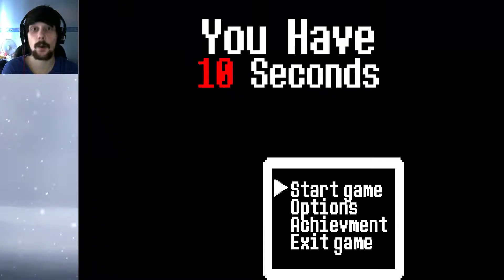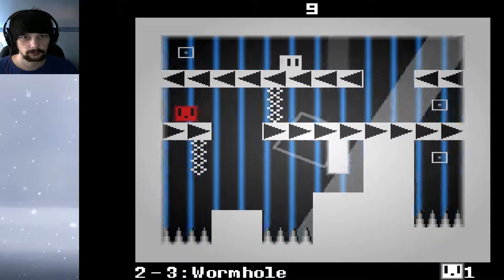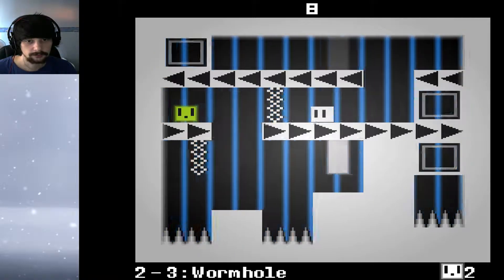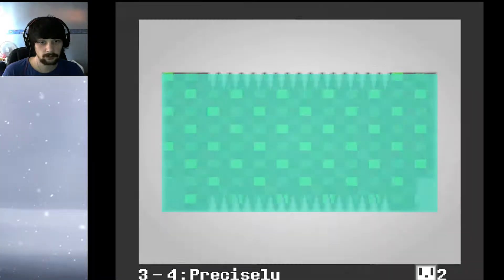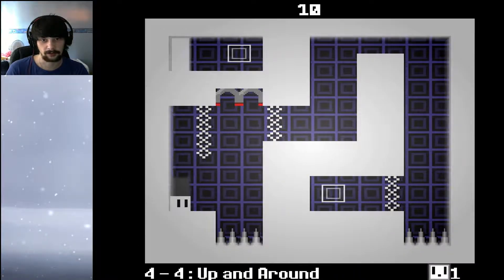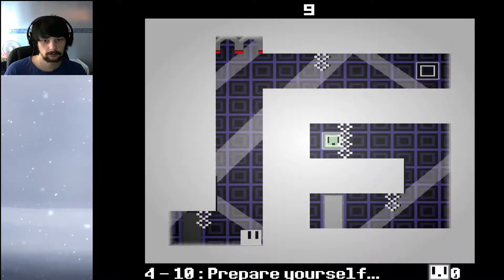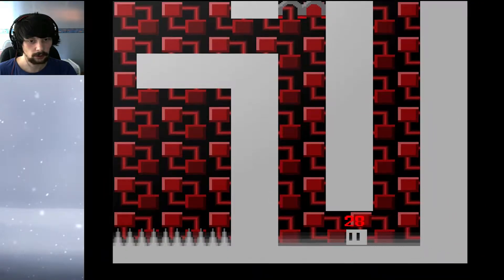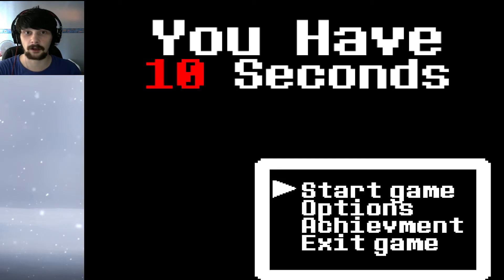[Sidetrack Saturday 16] You have 10 seconds! | RAGEFEST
you have 10 seconds is a small pixelated platformer where you have to finish the stages in 10 seconds.
If you have free games which you think i should play drop them down in the comment section below and i will play them on a saturday